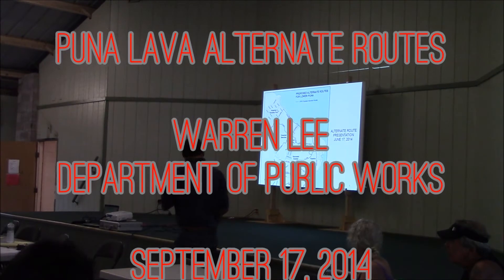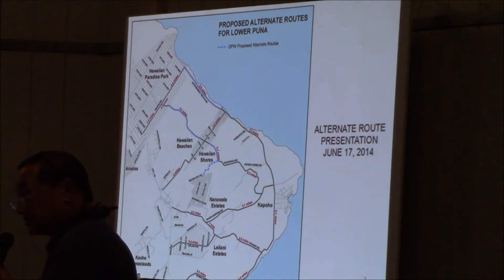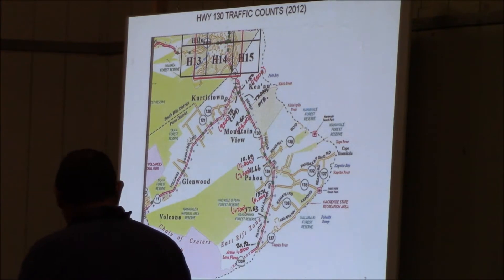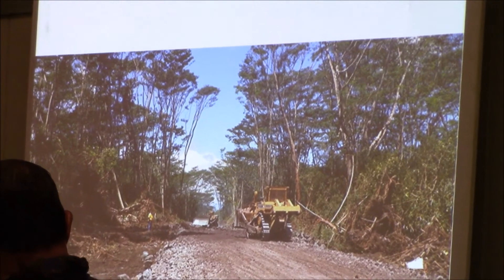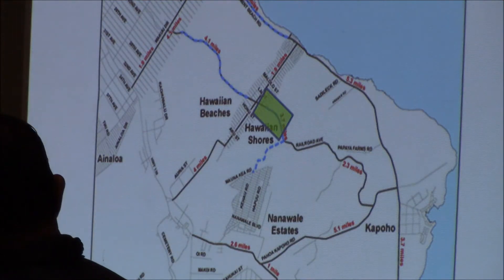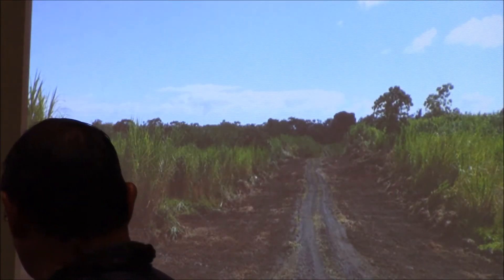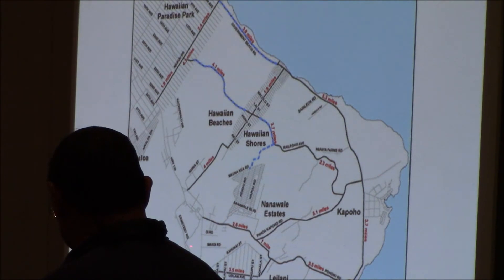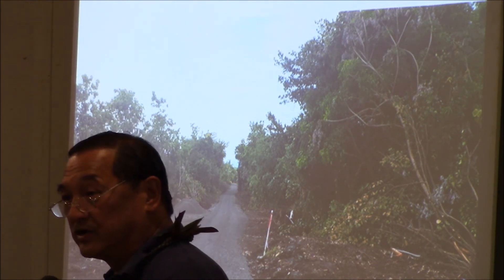Railroad and Beach Road alternate lava route Sept 17 2014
September 17, 2014 Warren Lee, Director of the Hawaii County Department of Public Works explains that Railroad Avenue and Beach Road are being prepared as alternate emergency routes for traffic in and out of lower Puna in case lava crosses highway 130